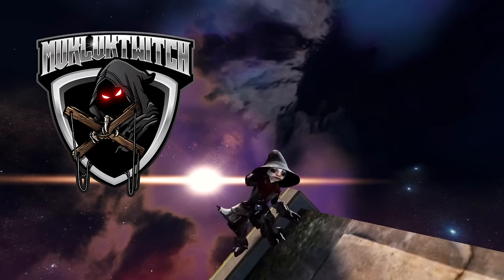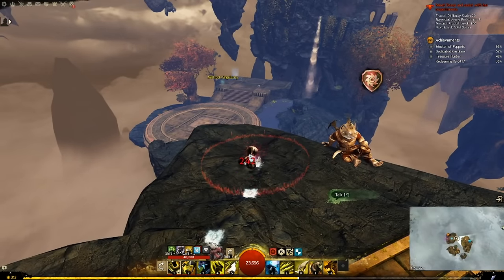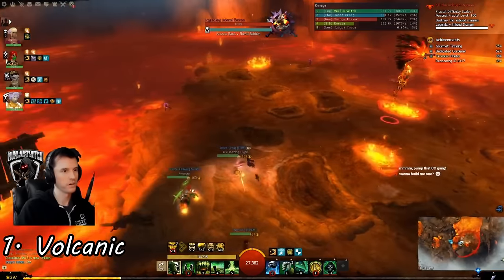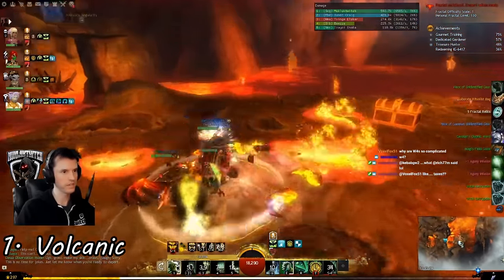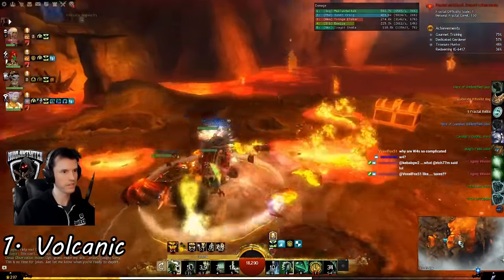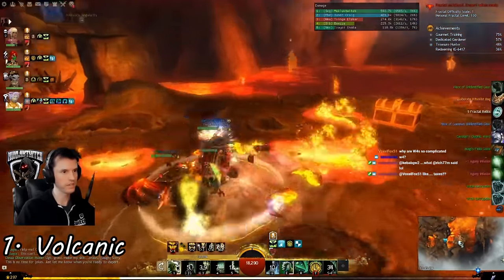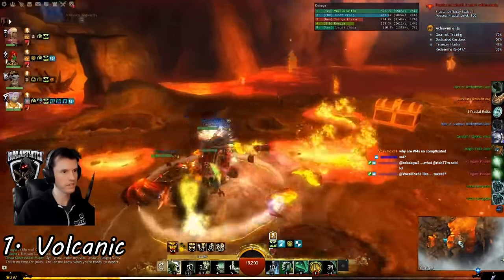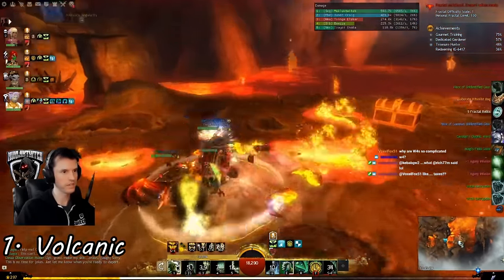Intro to Fractals: Getting Ascended gear & Every T1 Fractal Explained in Seconds! Guild Wars 2 Guide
Here is a link to the full text guide for those who prefer it

0:00 Intro
0:24 General Fractal Information
3:44 Agony and Agony Resistance
7:21 Volcanic (1)
8:32 Uncategorized (2)
9:30 Snowblind (3)
10:23 Urban Battleground (4)
11:32 Swampland (5 & 21)
12:24 Cliffside (6 & 22)
13:27 Aquatic Ruins (7) Both versions
14:44 Underground Facility (8 & 17) Both versions
16:45 Molten Furnace (9 & 23)
17:30 Molten Boss (10)
18:04 Deepstone (11)
19:26 Siren's Reef (12)
21:11 Chaos (13)
22:05 Aetherblade (14)
22:41 Thaumanova Reactor (15)
24:39 Twilight Oasis (16)
26:16 Captain Mai Trin Boss (18)
26:49 Solid Ocean (20)
27:29 Nightmare (24)
28:53 Shattered Observatory (25)
31:36 Outro
32:06 Shameless Plug (please love me)

Sunqua Guide (sunqua was not out yet when this guide was made)